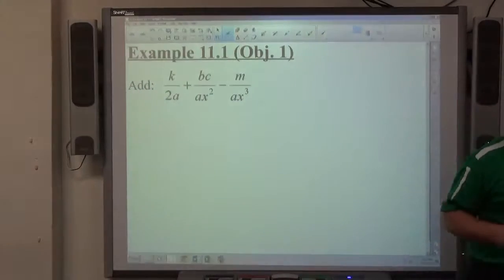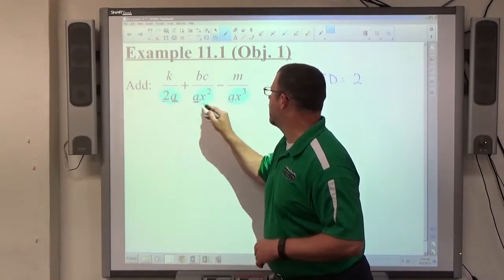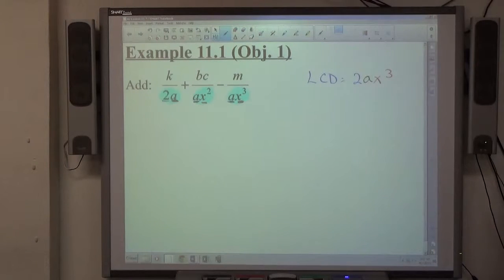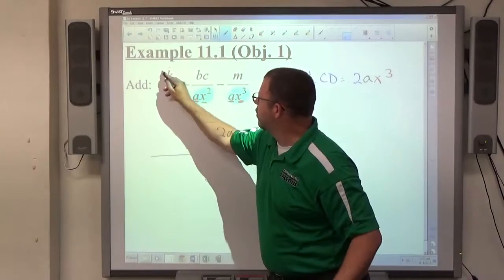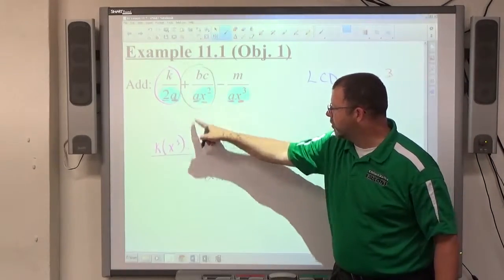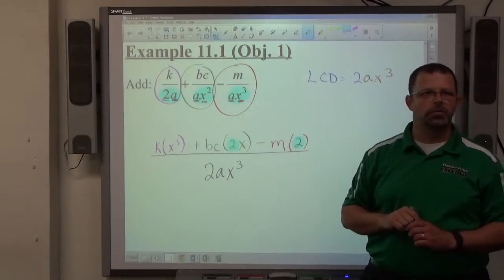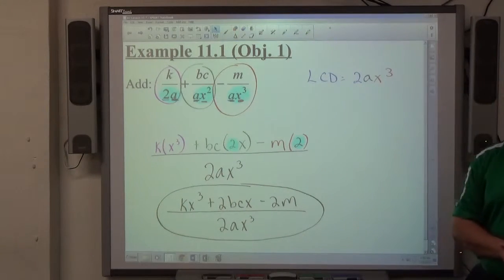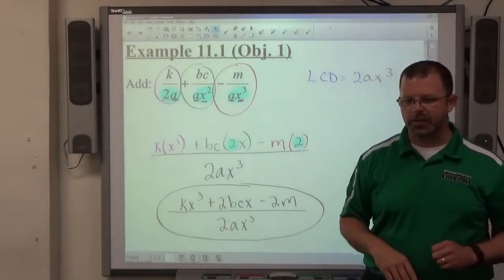Algebra II Example 11.1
Add algebraic fractions with unlike denominators.